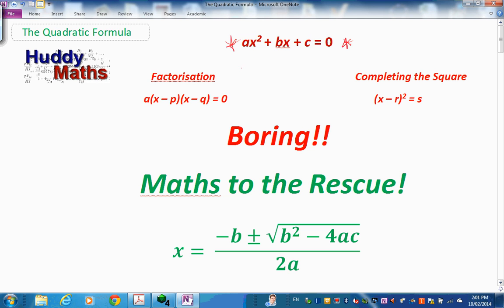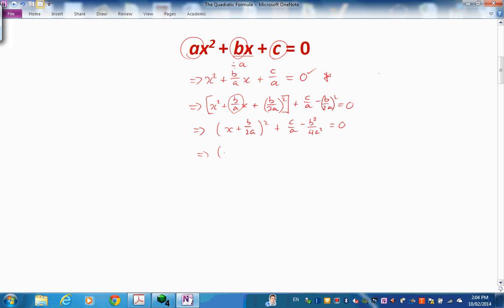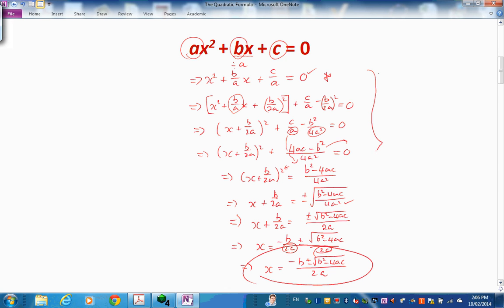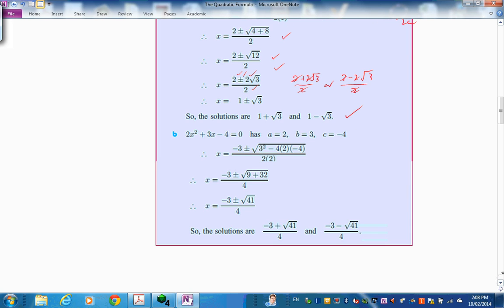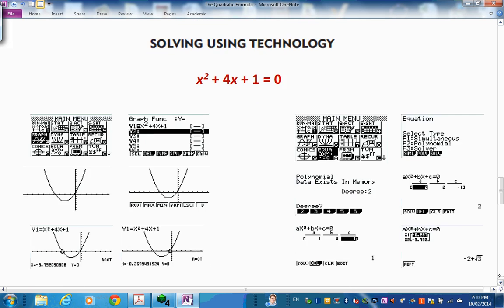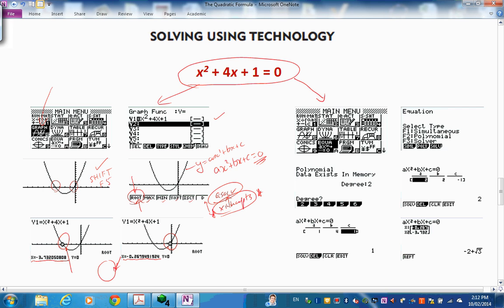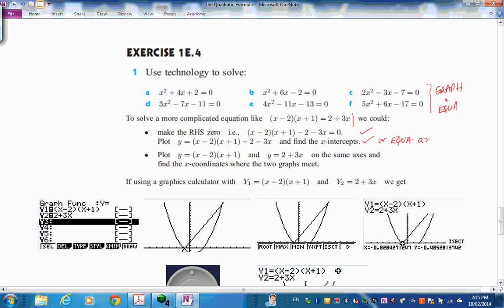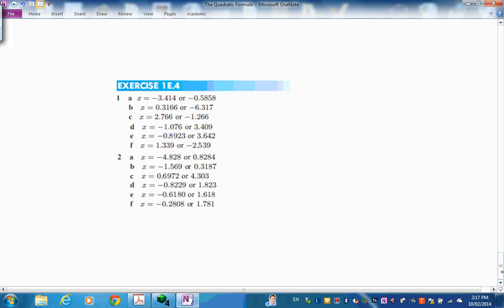The Quadratic Formula